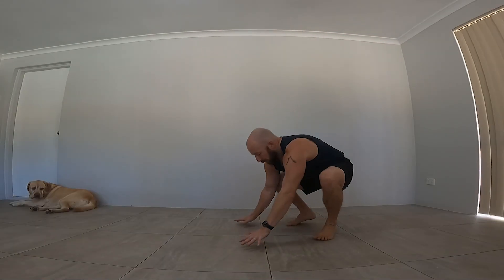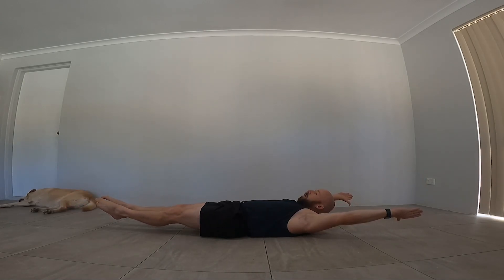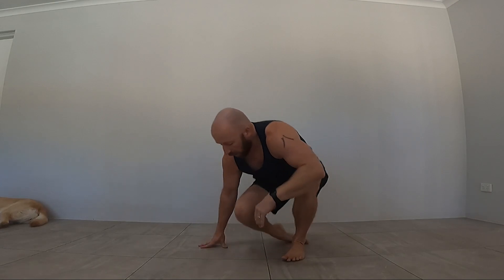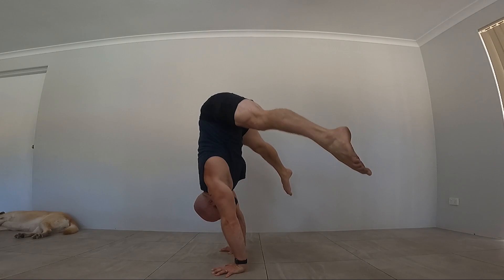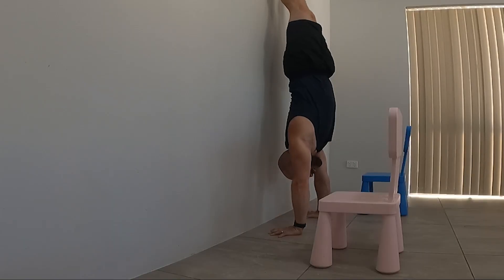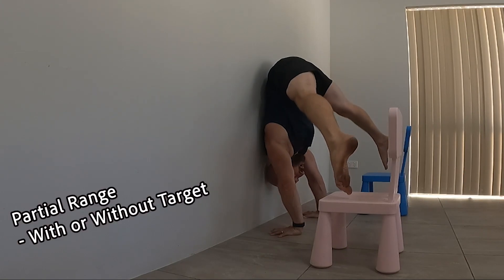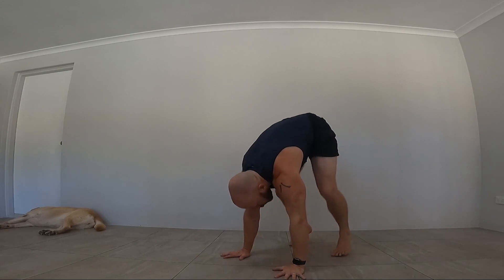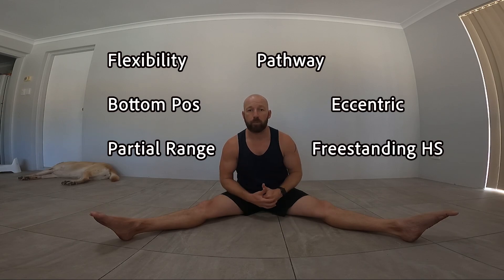Beginners Guide To Press Handstand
Handstand Press Tutorial. New to Press Training? This Video is for YOU. I cover the progressions towards the Press to Handstand: Assessment, Flexibility, Strength, Pathway, Eccentric Drills, Concentric Drills, Pathway and more. From this video you will be able to build a program to work on the suitable drills and. exercises for your level.